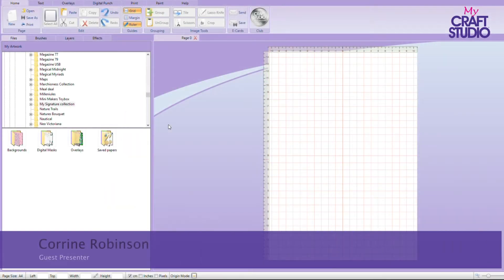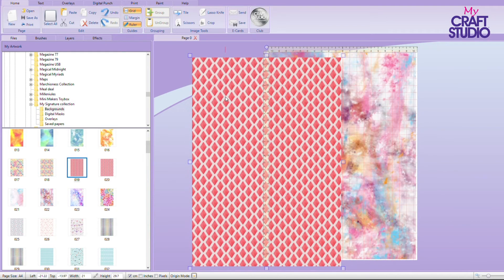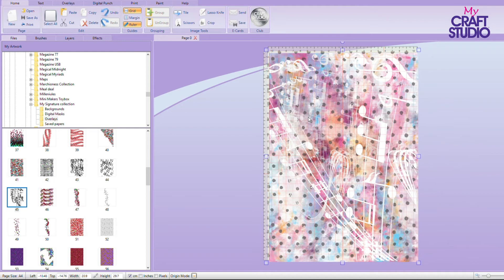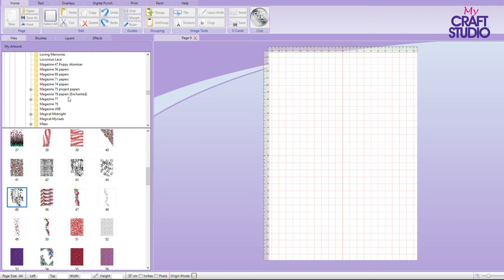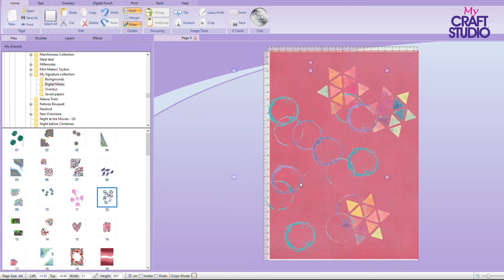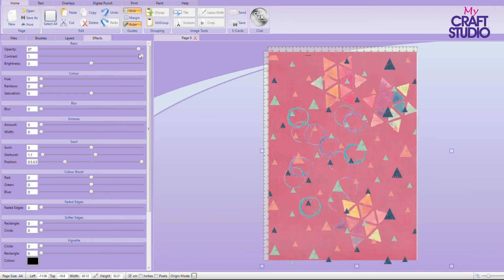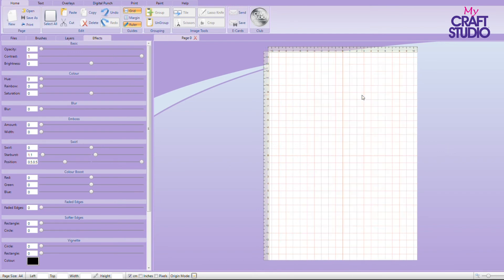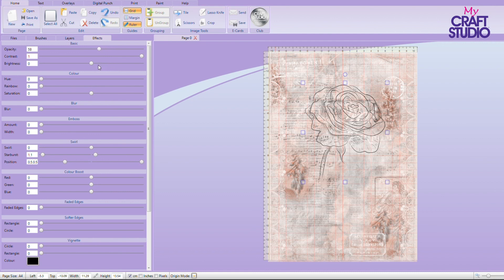My Craft Studio: Changing Colours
Guest presenter Corrine Robinson is here to explain step-by-step how to use various features on the My Craft Studio software, usually found on your Tattered Lace USBs.